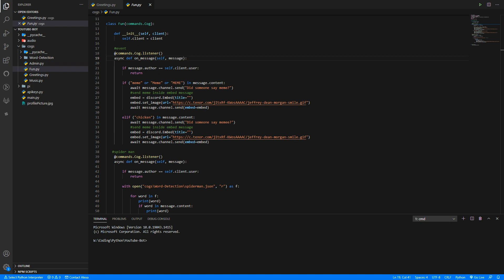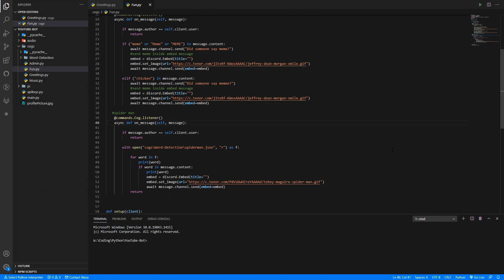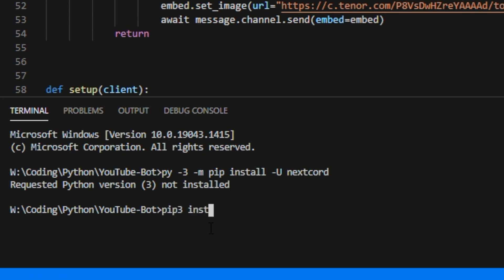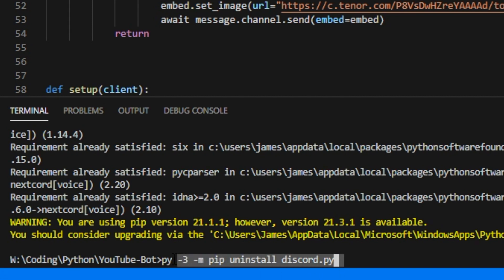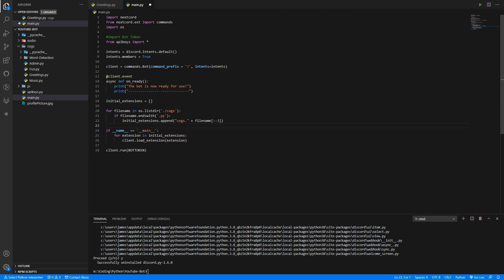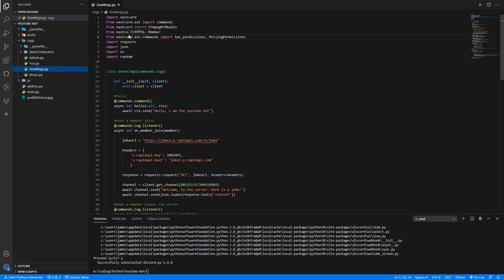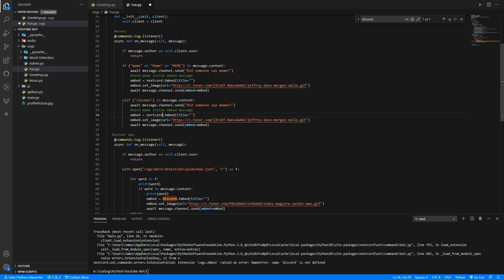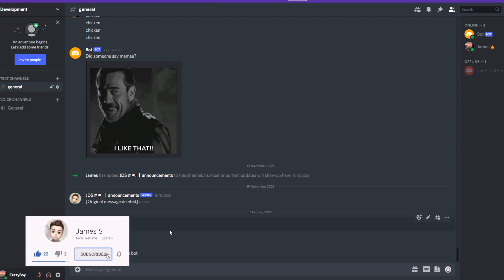Moving away from Discord.py | Switching to Nextcord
It's time to move away from Discord.py as it's SHUTTING DOWN!

There are many good alternatives out there to Discord.py however in this video I'm going to be showing you how to switch your Discord Bot over to the best alternative out there, Nextcord!

I cover how to installl Nextcord, uninstall discord.py and modify all your code so that it works with Nextcord.

►Timestamps
00:00 - Introduction
01:05 - Nextcord
02:11 - Check Python Version
02:53 - Installing Nextcord
04:41 - Uninstalling Discord.py
05:41 - Modifying our code to work with Nextcord
09:32 - Checking our bot works
09:56 - Conclusion